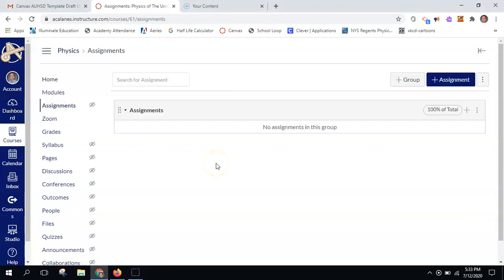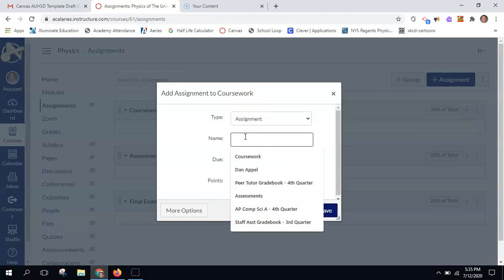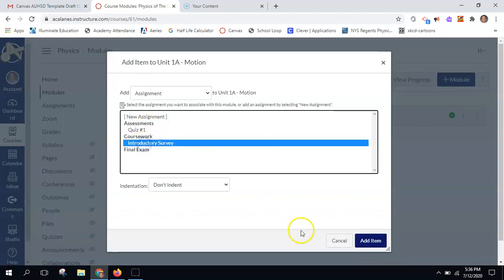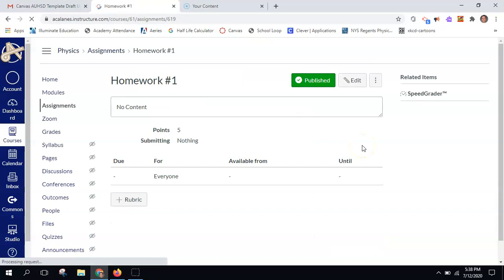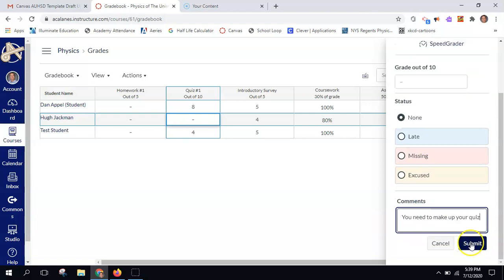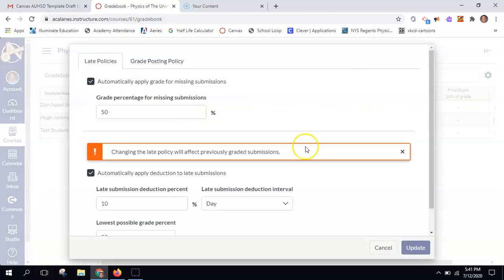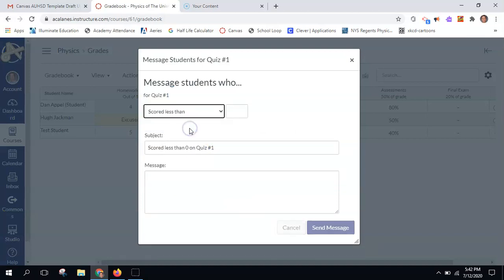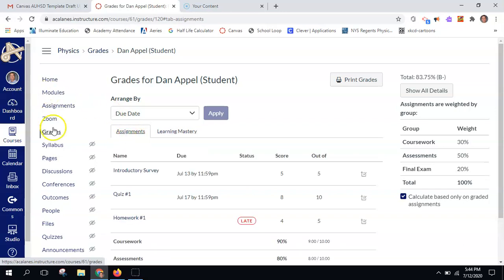Canvas Gradebook - Basics Video #1